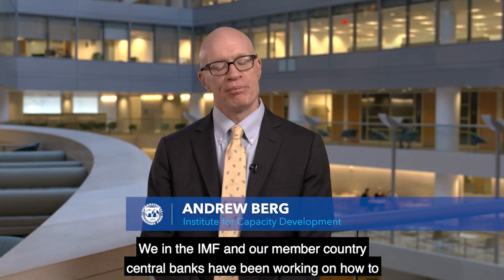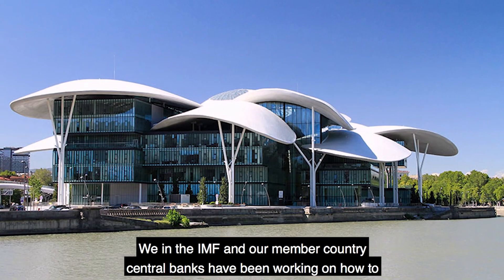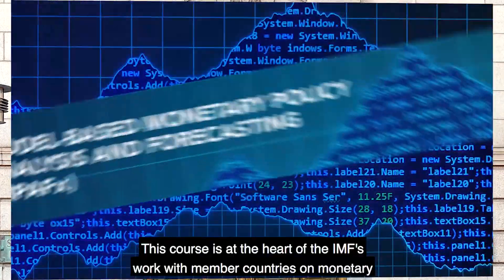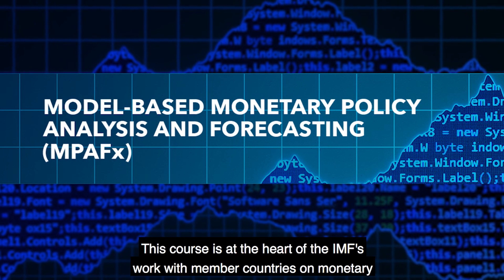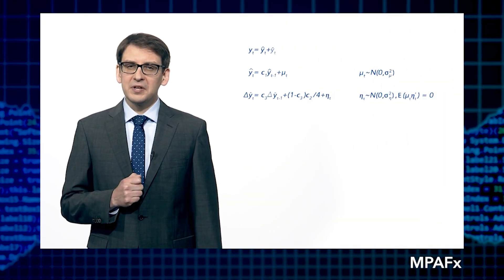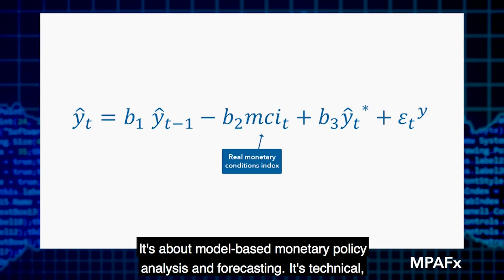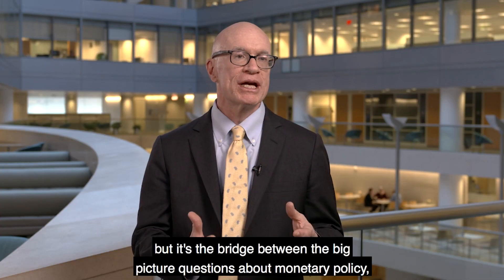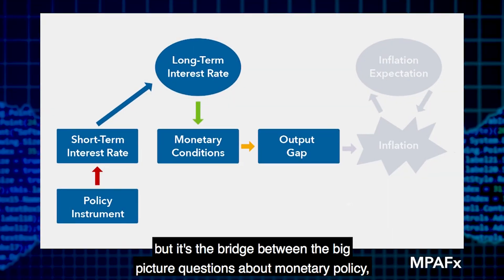Monetary Policy Analysis and Forecasting l IMFx on edX.org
This online course, presented by the IMF's Institute for Capacity Development, introduces participants to quarterly projection macroeconomic models developed as a core of FPAS (Forecasting and Policy Analysis Systems) and how to implement the key canonical quarterly projection model (QPM) equations in a macroeconomic modeling software. This course uses detailed country data highlighting an inflation targeting central bank, for hands-on filtration and calibration exercises.

The course covers two main technical aspects:

introduction to a canonical New Keynesian model structure and its key properties; and
implementation of the QPM in Matlab/Octave and the application of IRIS toolbox for solving and maintaining the QPM.
Monetary Policy Analysis and Forecasting is offered by the IMF with financial support from the Government of Japan.